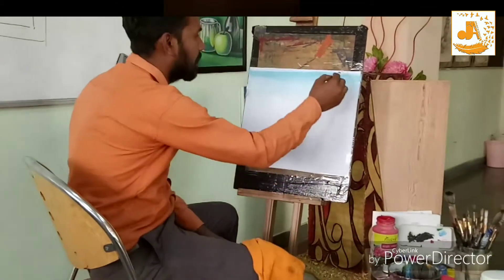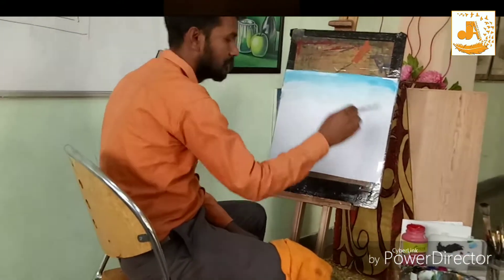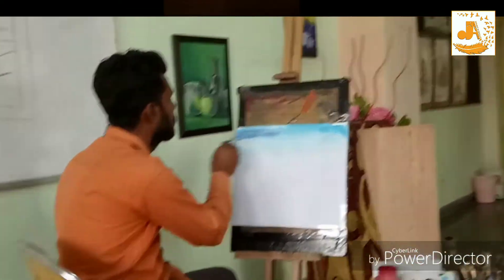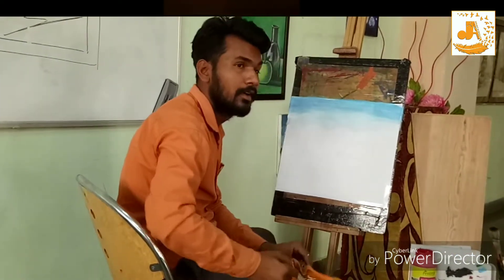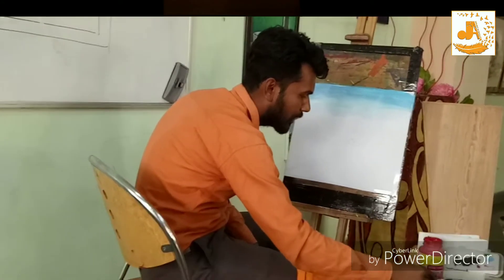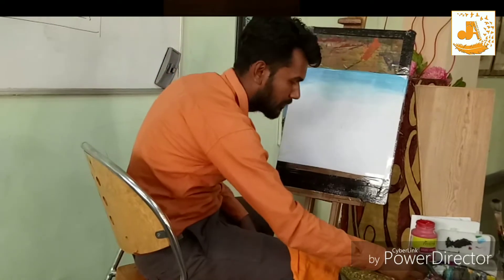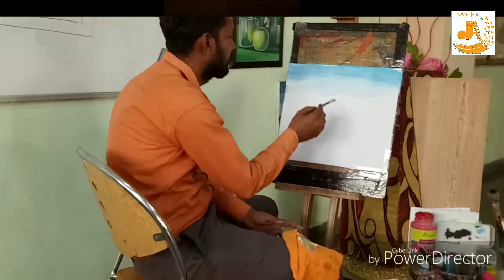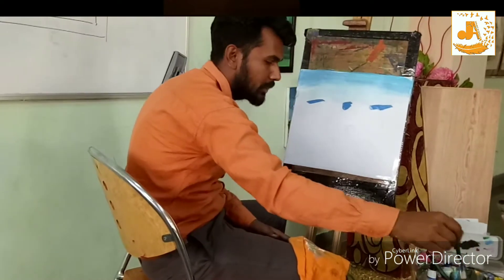Landscape painting || acrylic color || Demonstration of landscape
Jaswant sultanpuri ||
Artist